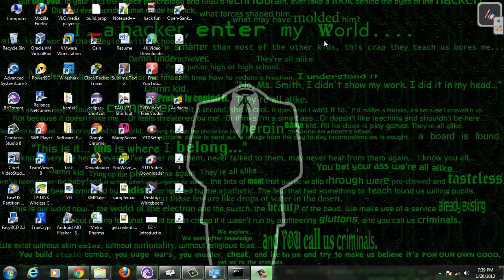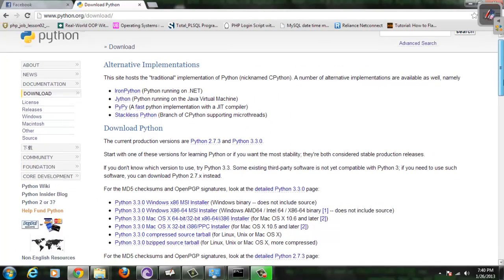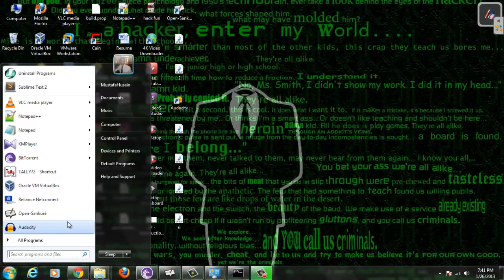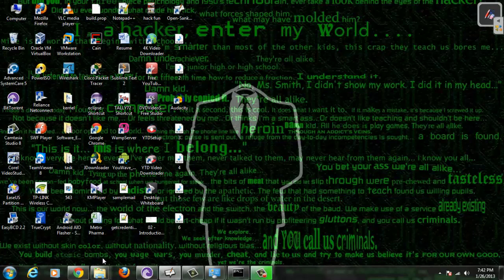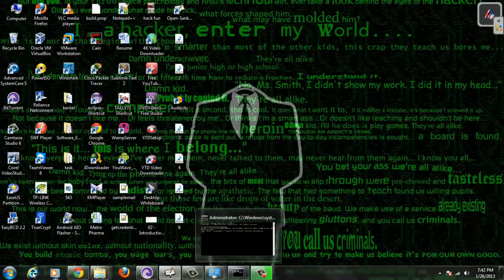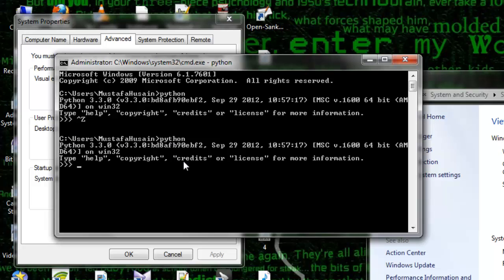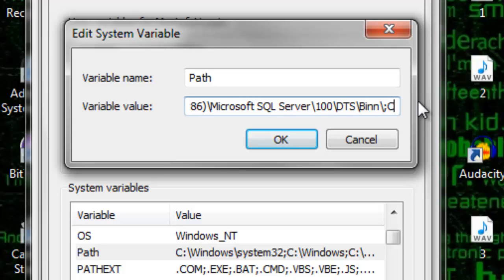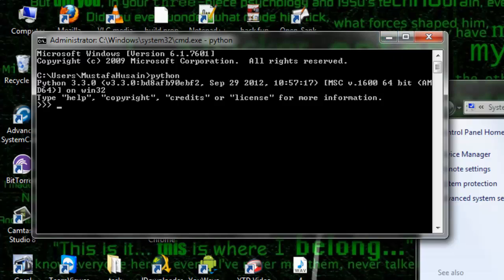python installation windows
This video basically shows you how to install python on windows machine